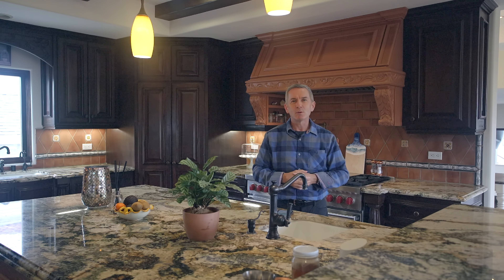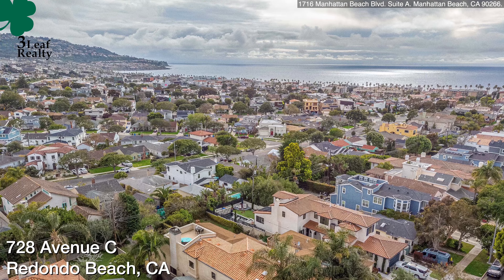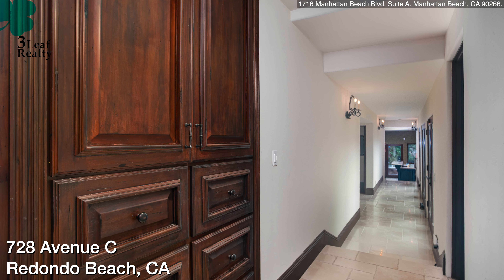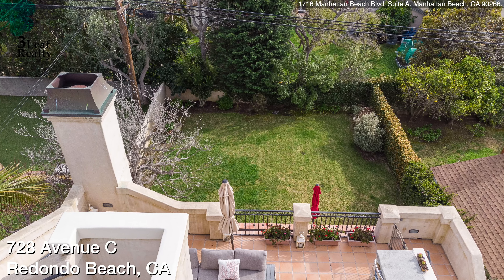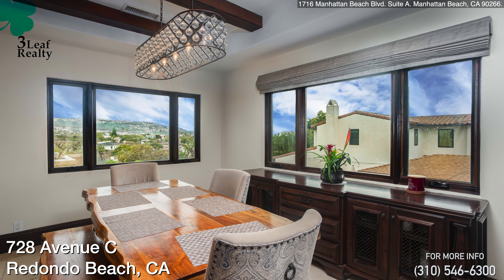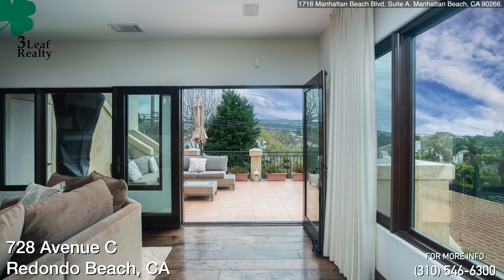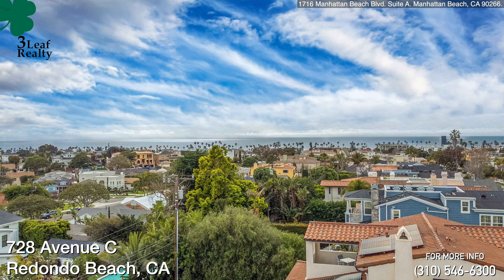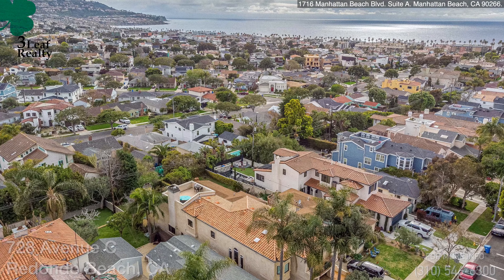728 Avenue C, RB